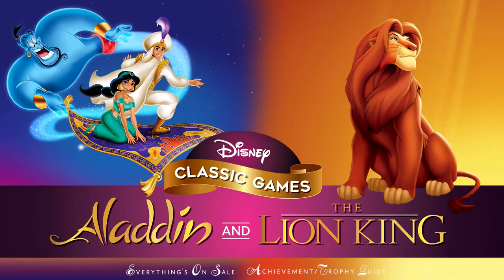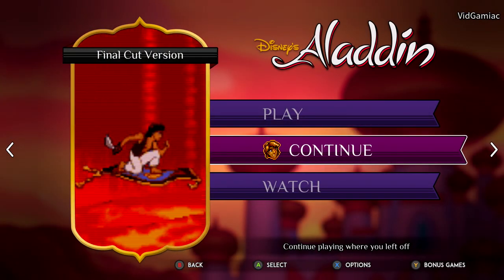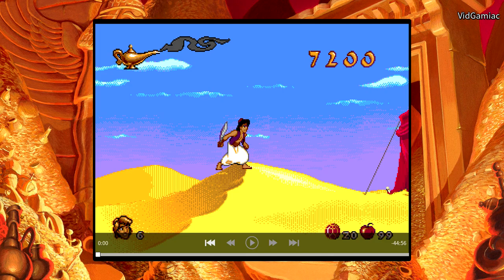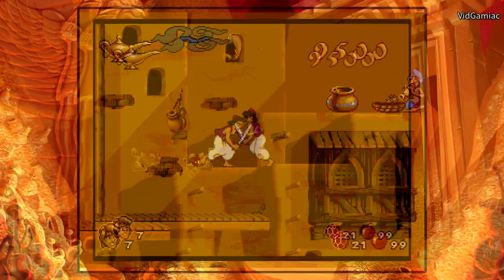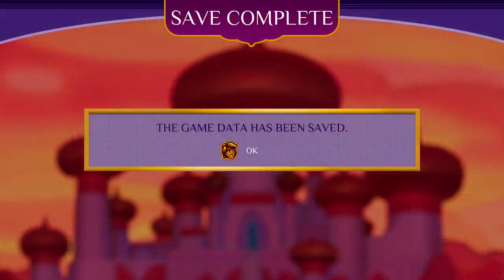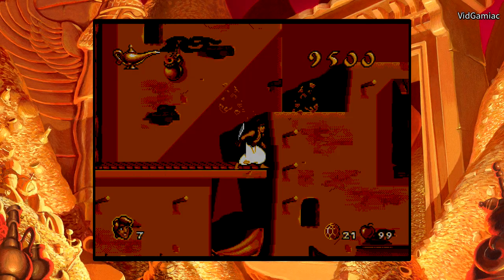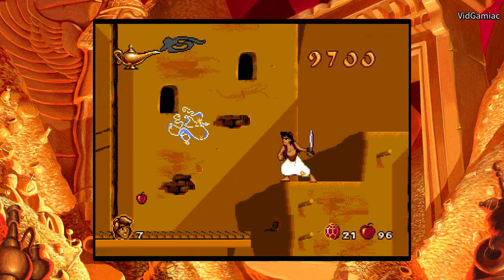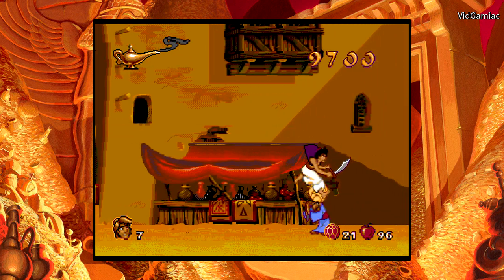Disney Classic Games: Aladdin and The Lion King - Everything's On Sale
Everything's On Sale - Find the Peddler on Agrabah Rooftops.